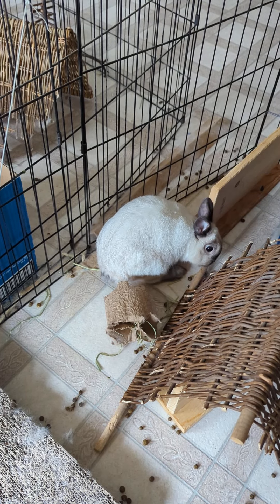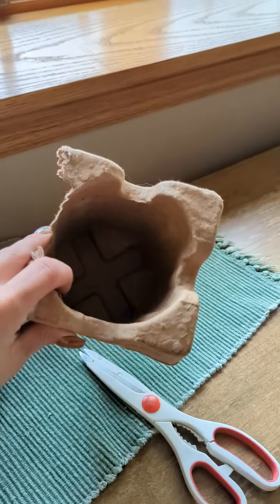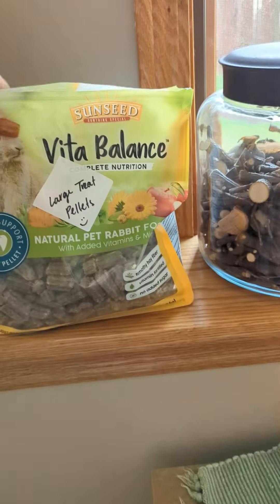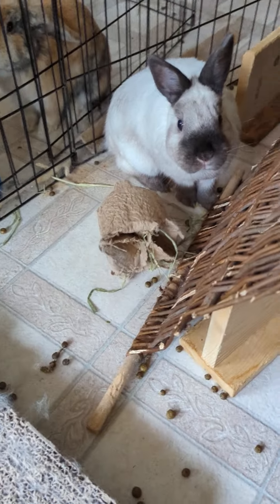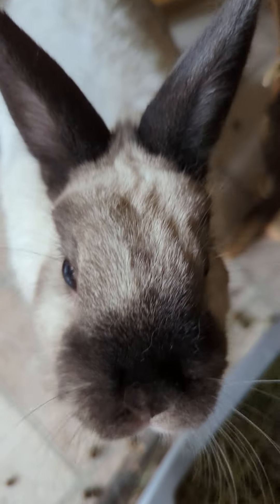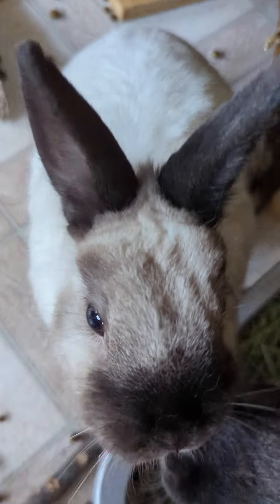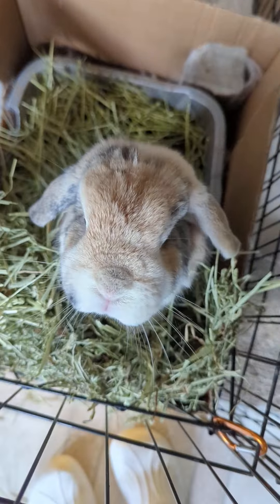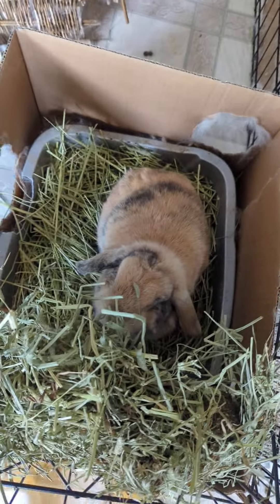Bunnies Enjoying New Enrichment #1